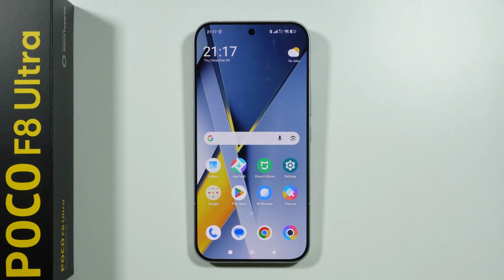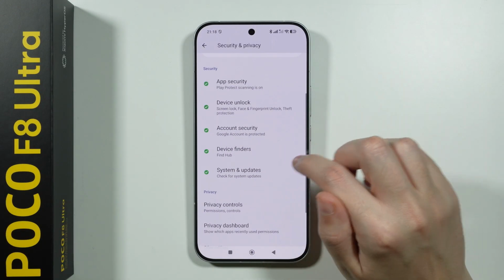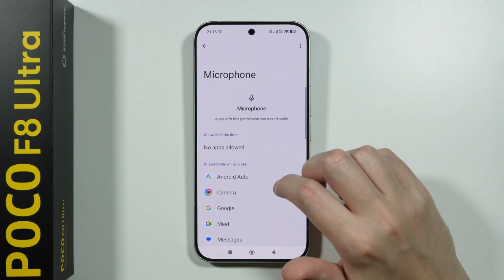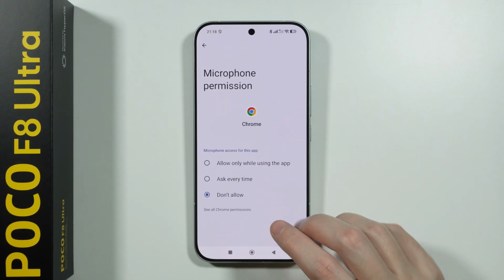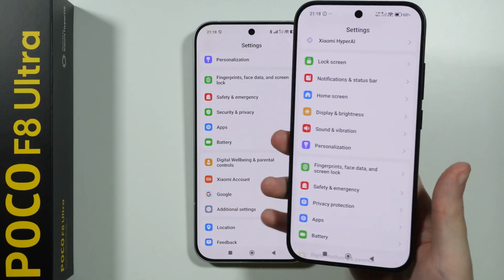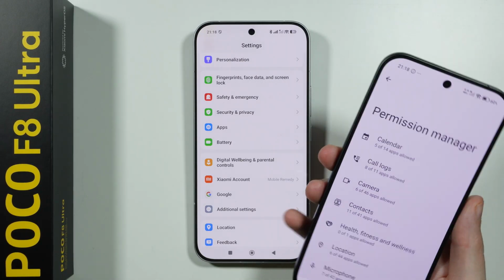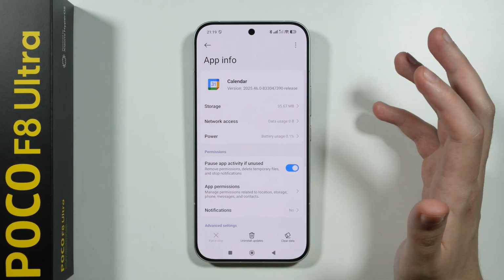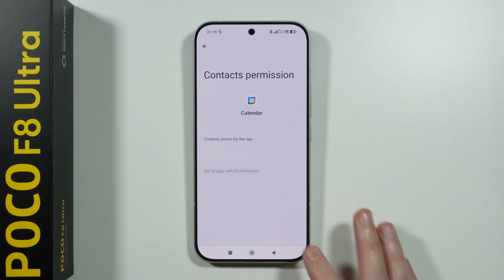POCO F8 Ultra: How to Adjust Permissions (Grant App Permissions)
In this video, I'll show you how to adjust permissions on the POCO F8 Ultra easily. This setting is crucial for granting or revoking access to specific device features like the camera or microphone, ensuring your device security is maintained. Follow these steps in this quick POCO F8 Ultra settings tutorial to learn how to grant app permissions correctly.